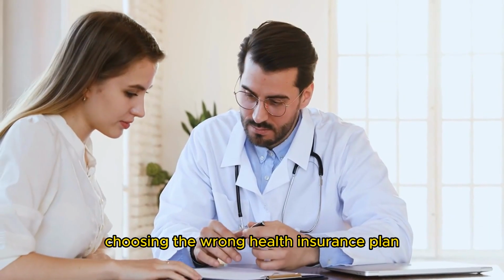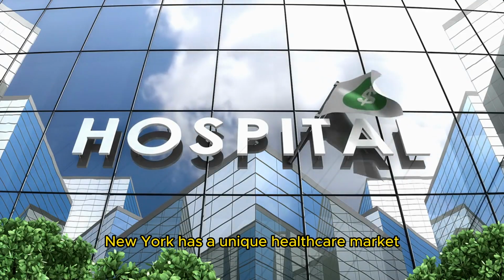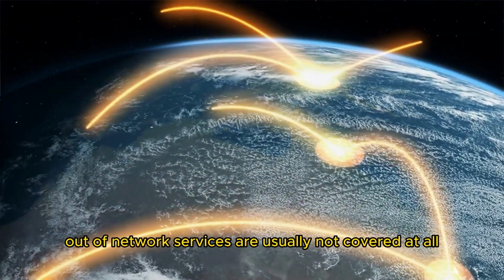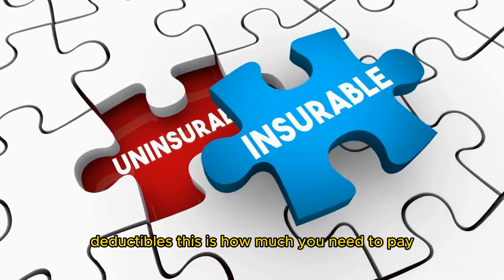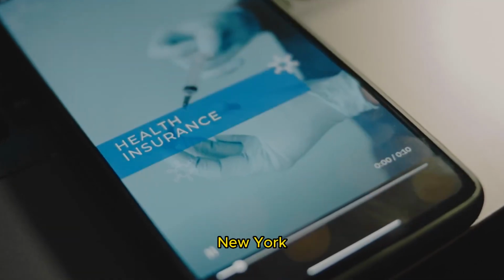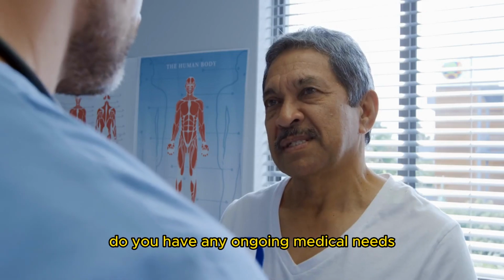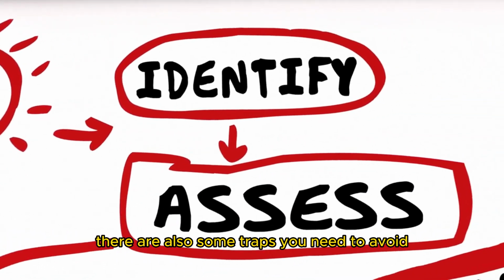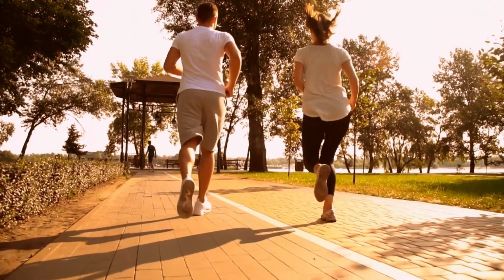New York Health Insurance Reviews: What’s the Best Plan for You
Looking for the best New York Health Insurance options? This video breaks down everything you need to know about navigating the complex world of health insurance in New York. From understanding coverage plans to finding affordable policies, we’ve got you covered. Whether you’re searching for individual or family health plans, New York Health Insurance can be overwhelming, but with the right information, you can make an informed decision. We’ll explore top providers and tips for selecting the best New York Health Insurance to suit your needs. Learn how to save money and still get quality coverage in the bustling state of New York.

📌 TIMESTAMPS:
00:00 – Introduction
01:28 - Types of Health Insurance Plans in New York
02:51 - Understanding Costs
04:40 - Special Programs in New York
05:32 - How to Choose the Right Plan
06:28 - Hidden Benefits and Extras
07:09 - Common Mistakes and Pitfalls

Don’t miss out on New York Health Insurance Reviews

ABOUT HEALTH DIVINE DIET

Welcome to Health Divine Diet, your ultimate destination for effective weight loss strategies and healthy meal plans. Health Divine Diet is dedicated to providing you with the best advice and tips on achieving your weight loss goals while maintaining a balanced and nutritious diet.

Discover the secrets to rapid weight loss with our carefully curated selection of diets and meal plans. From low-calorie options to ketogenic wonders, Health Divine Diet got you covered with expert advice and guidance on how to shed those extra pounds effectively.

Explore our collection of meal prep ideas designed specifically for weight loss, making it easier than ever to stay on track with your goals. Indulge in delicious keto-friendly desserts without compromising your progress, and uncover a world of nutritious yet satisfying meals with our keto diet meal ideas.

Looking to up your protein intake? We've got high-protein diet options that will keep you feeling full and energized throughout the day. Dive into the world of Paleo diets for shedding pounds while enjoying wholesome, natural foods that nourish your body from the inside out.

Embark on a detox journey with our detox diets for weight loss, designed to cleanse your body and kickstart your metabolism. Learn effective low-carb diet strategies and explore a variety of weight loss smoothie recipes that are both delicious and nutritious.

Whether you're vegetarian or simply looking to incorporate more plant-based options into your diet, Health Divine Diet offers a wealth of vegetarian weight loss diets to suit your lifestyle and preferences. Plus, discover a plethora of weight loss tips and tricks to help you stay motivated and on track towards your goals.

Join us on your journey to a healthier, happier you with Health Divine Diet. Let's make your weight loss transformation a reality together